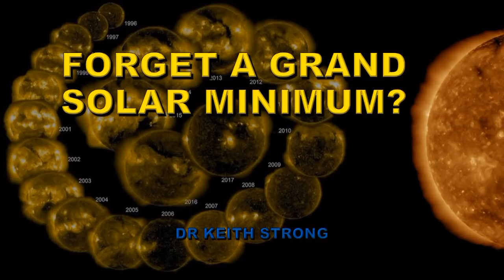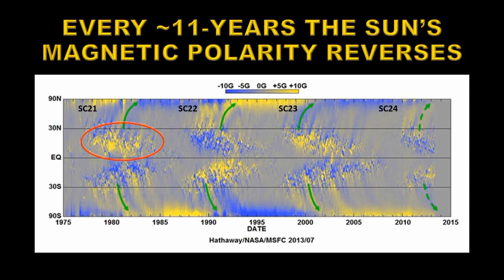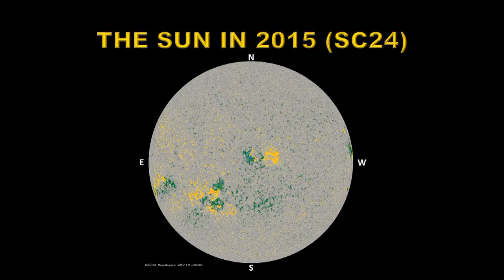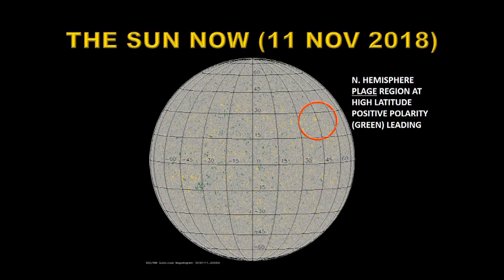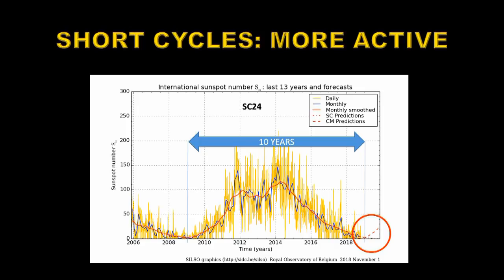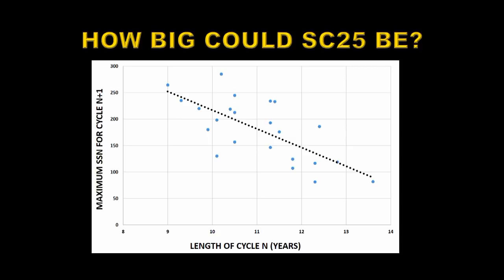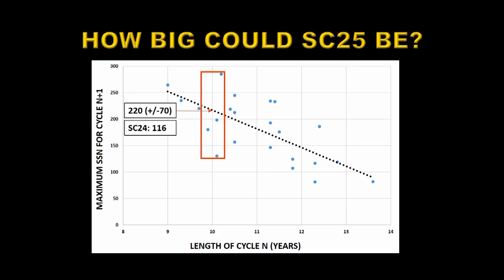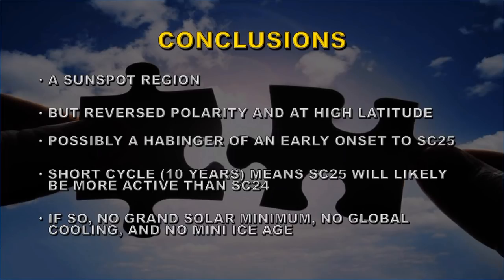FORGET THE GRAND SOLAR MINIMUM